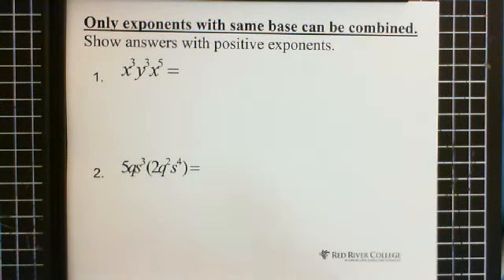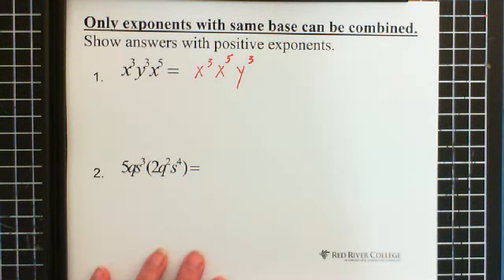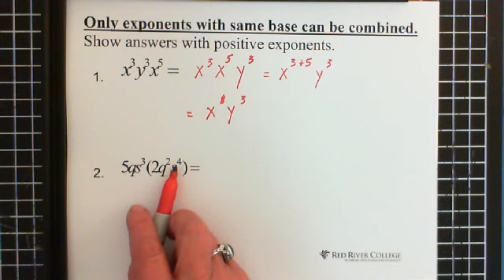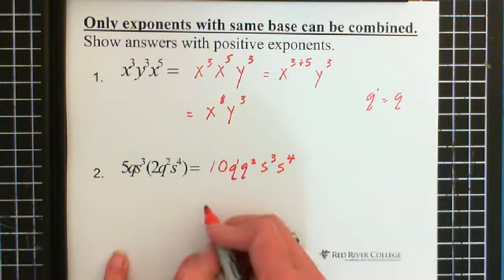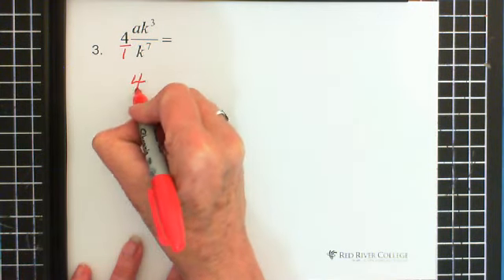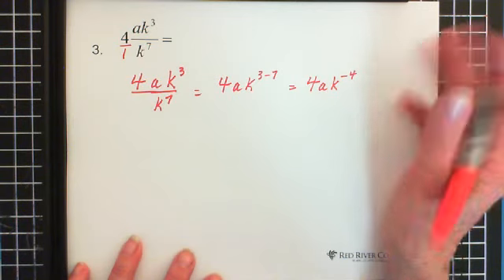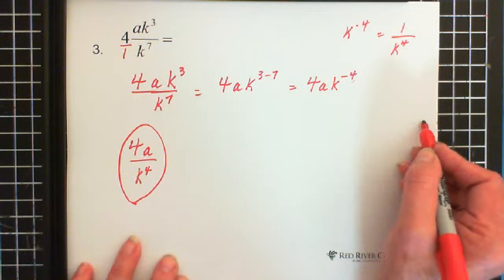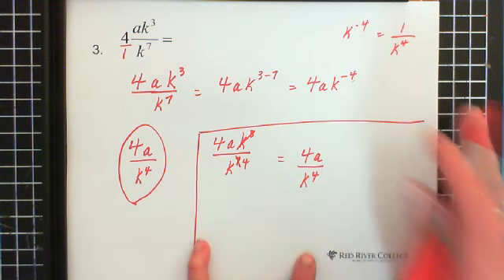8. Exponents: Questions & Answers 1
Algebra:  Exponents: Questions & Answers 1